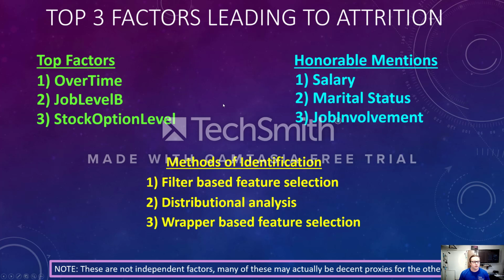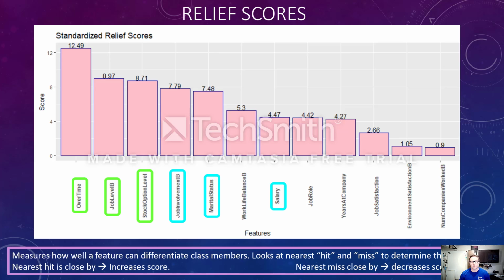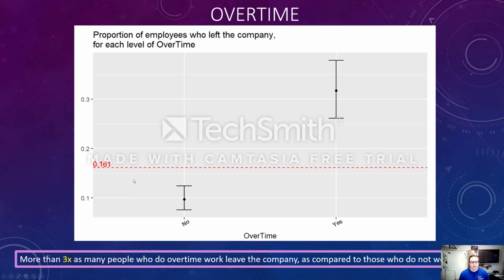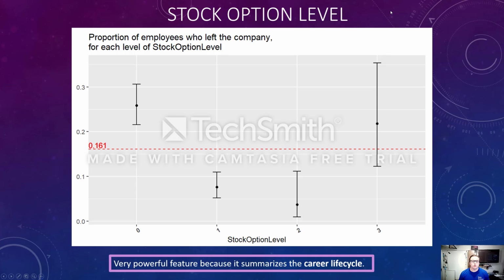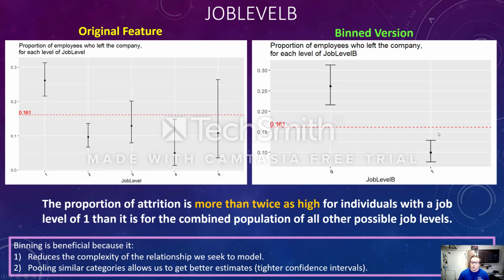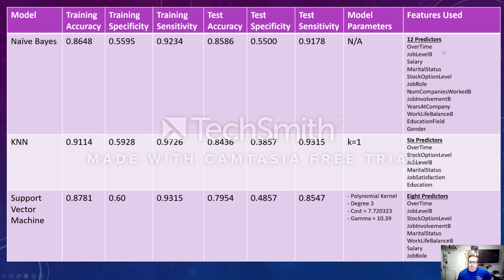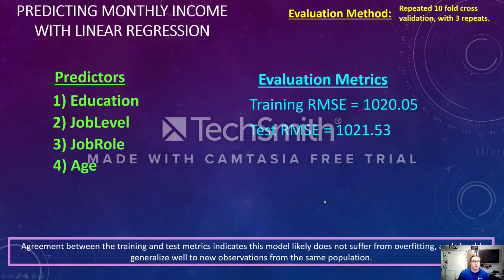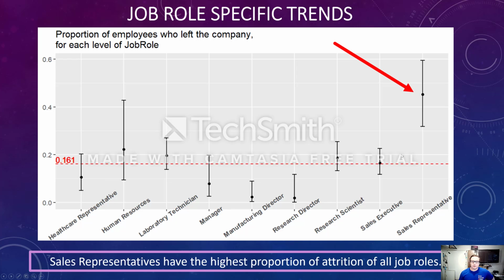DS6306_DDS_Final_Project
Final project for the "Doing Data Science" course in the SMU MSDS program.